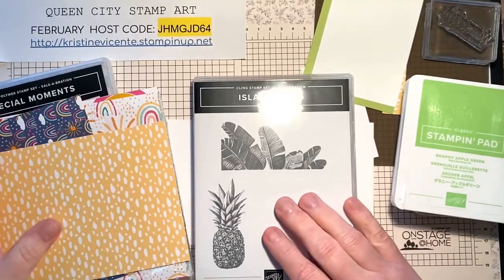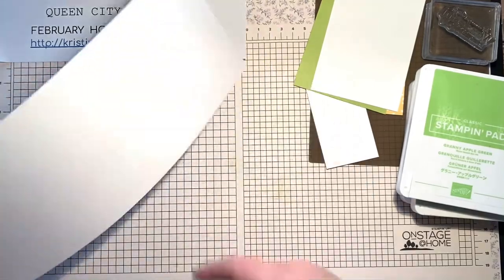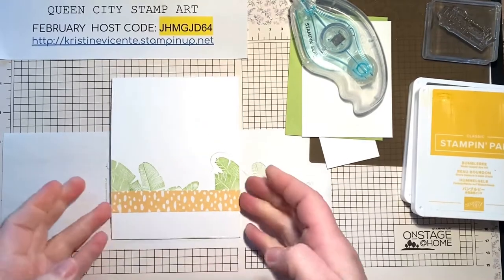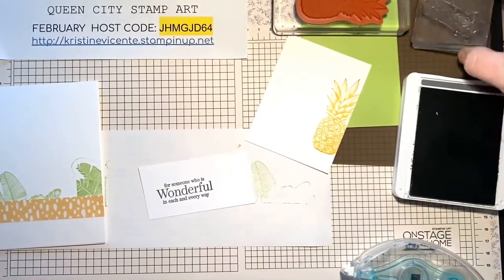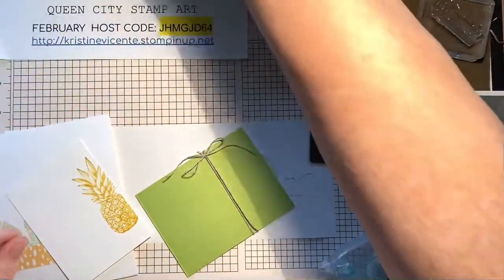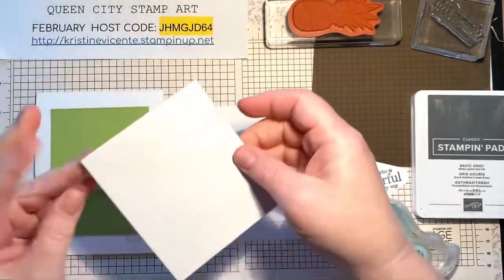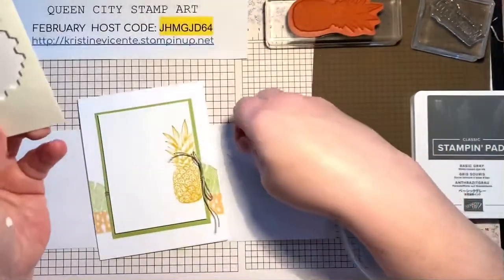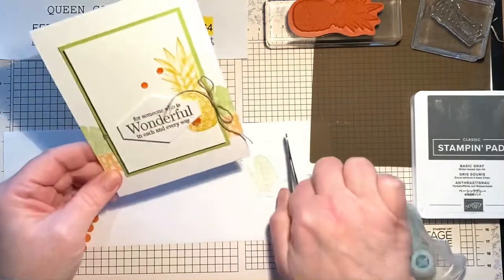Clean + Simple Card: using Sale-a-Bration Freebie - Island Vibes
Hello friends! I'm sharing a card I made using a few of the Sale-A-Bration freebies--- Island Vibes, the Sunshine & Rainbows 6x6 DSP and the Special Moments stamp set.  These three items are each FREE with a $50 purchase from Stampin' Up! between now and 2-28-22.  I've combined these freebies to show you how lovely these products coordinate, making it easy to create a beautiful, handmade card.

Items used:
Sale-A-Bration FREEbies--  158096 Island Vibes stamp set, 158081 Special Moments stamp set, and 158126Sunshine & Rainbows 6x6 designer series paper

159229 Basic White thick cardstock
159276 Basic White cardstock
146990 Granny Apple Green cardstock
147095 Granny Apple Green ink pad
153116 Bumble Bee ink pad
149165 Basic Gray ink pad
145667 Tailored Tag punch
104199 Linen Thread
152477 Artistry Blooms adhesive-backed sequins

Thank you for your interest in my channel!